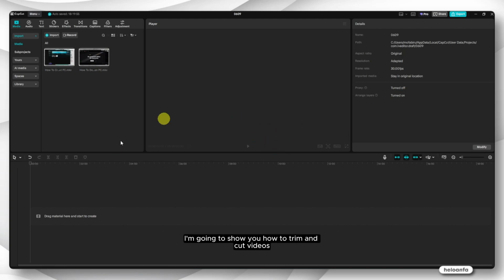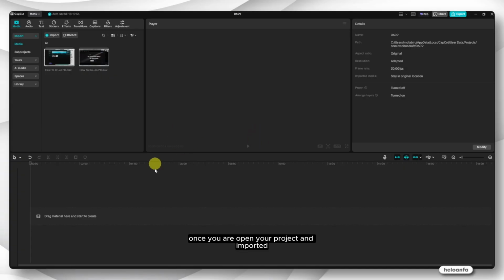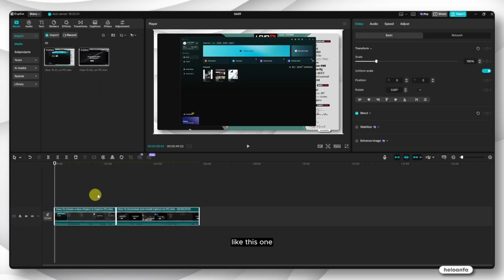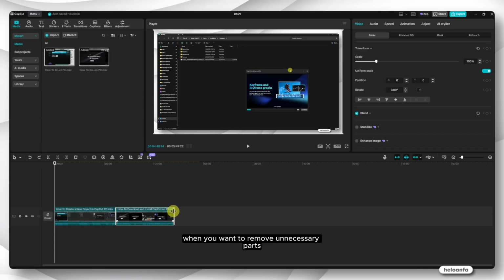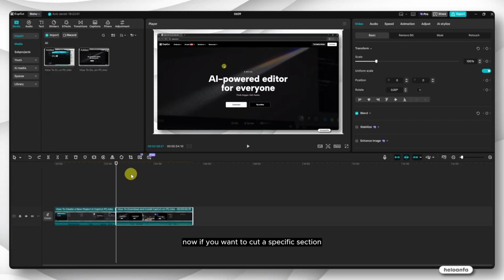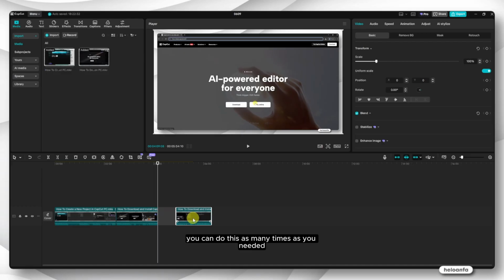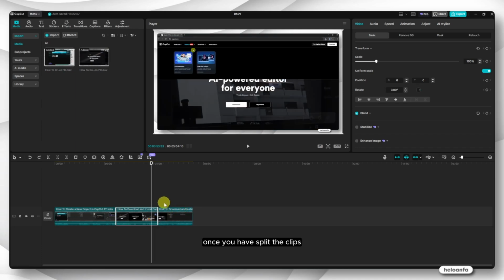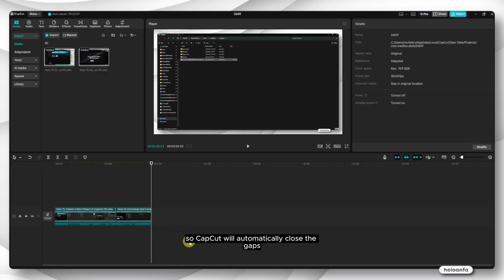How To Trim and Cut Videos in CapCut PC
Support sikit heloanfa 😊
Invite Code Boost App = moh2gh8c